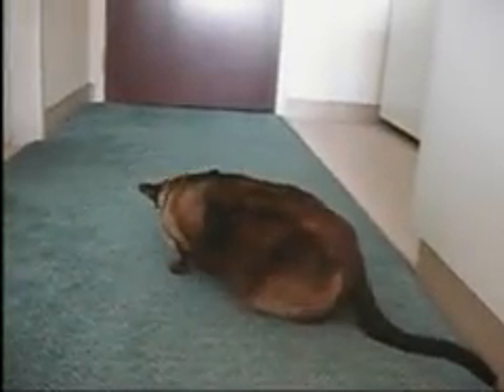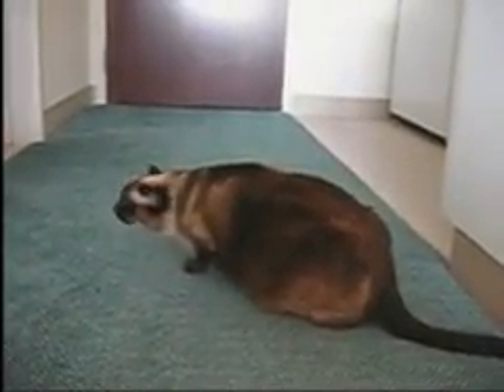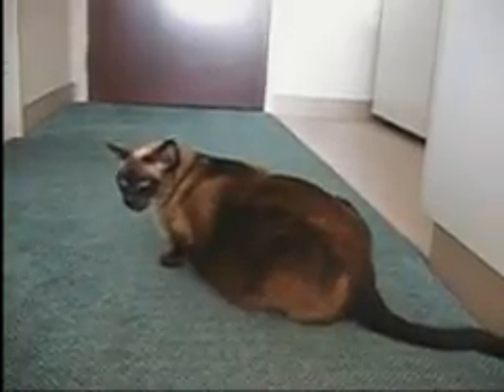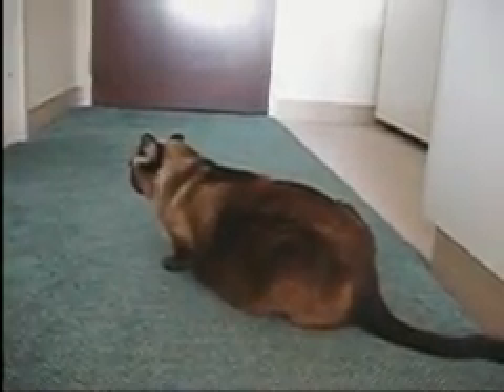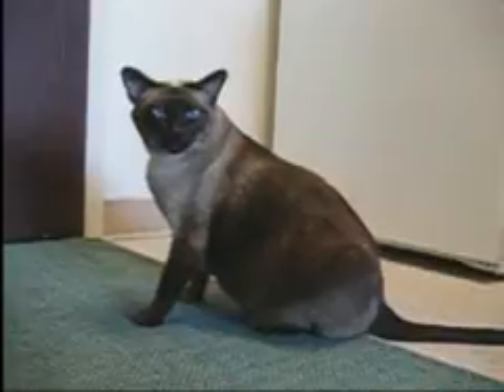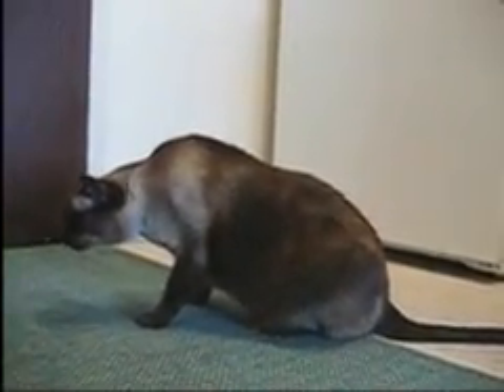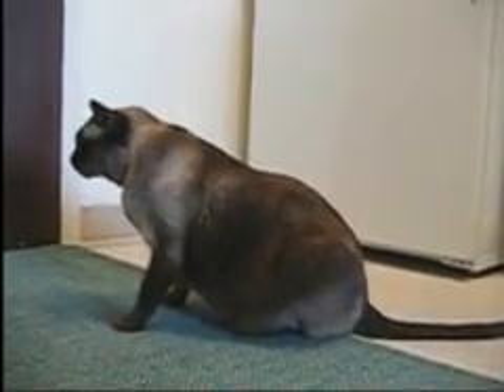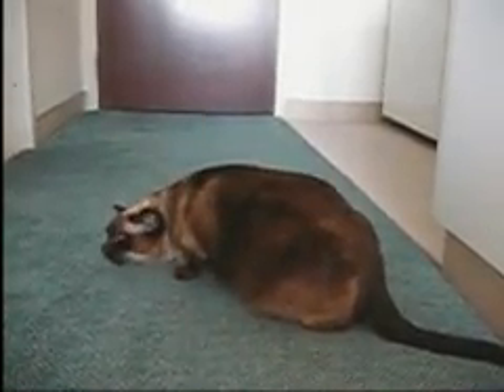f coughing cat